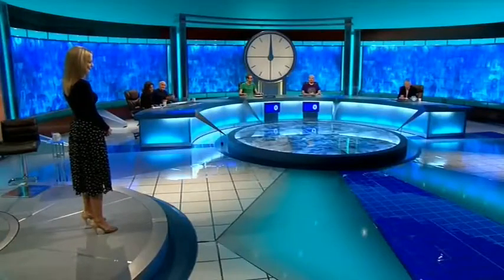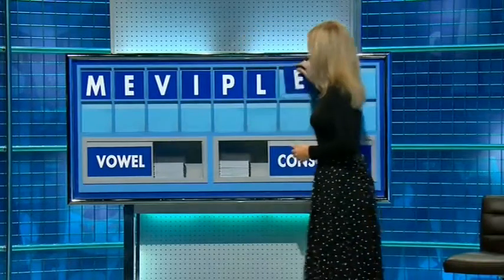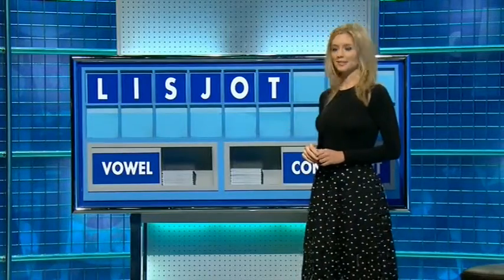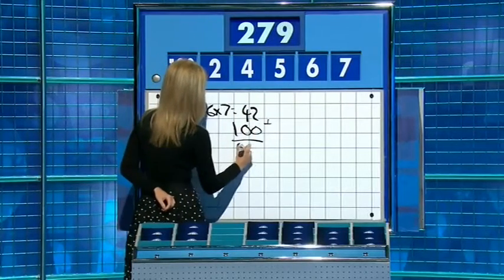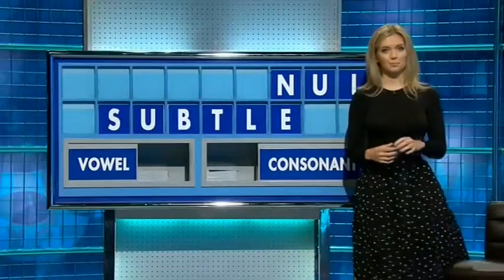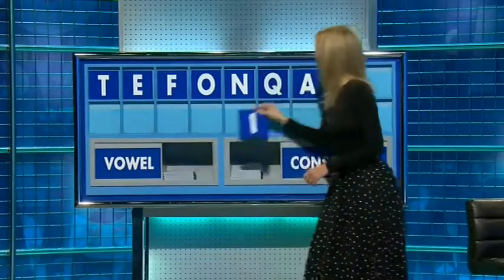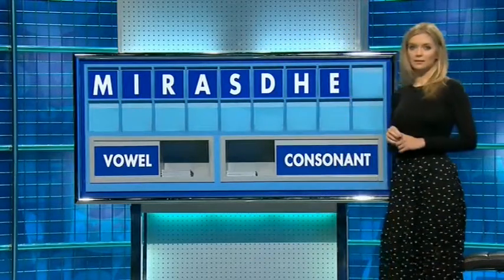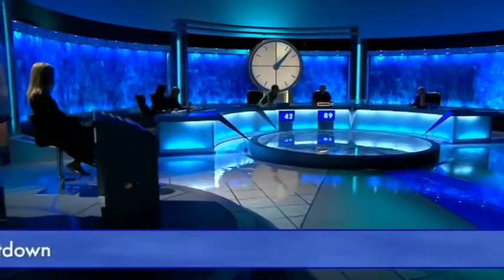Rachel Riley Countdown 76x011 2017,01,24 1411c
Source material copyright ITV Studios Comments are moderated.